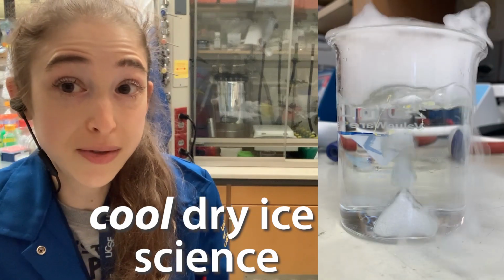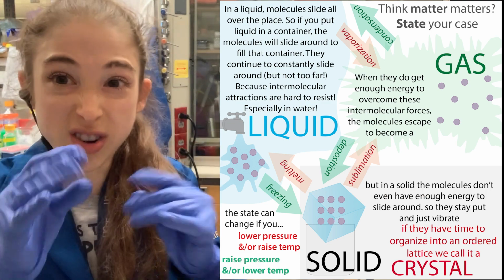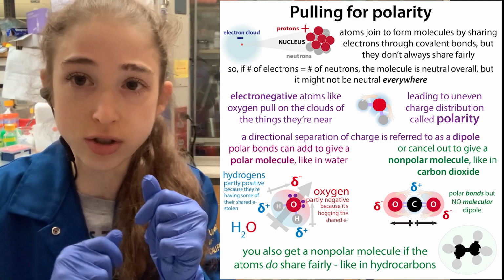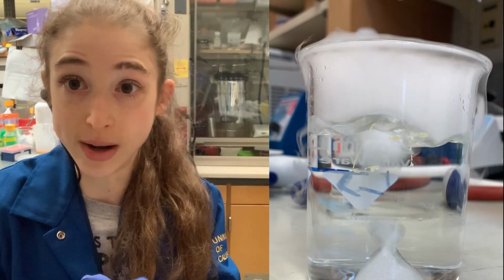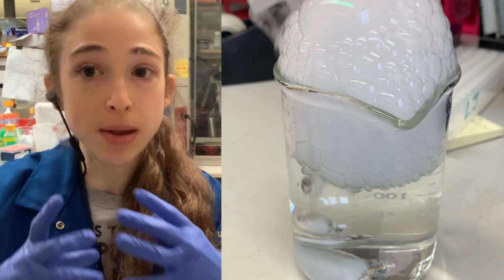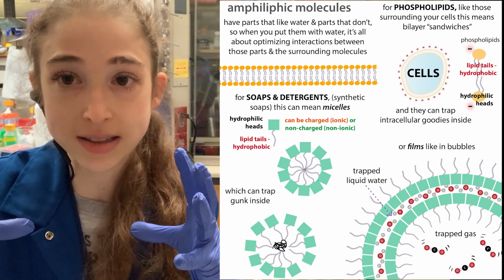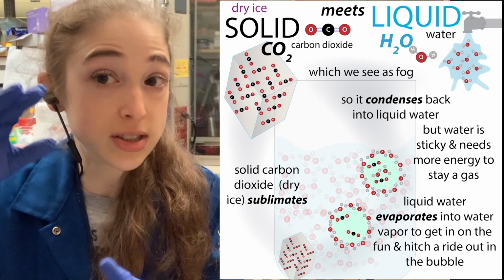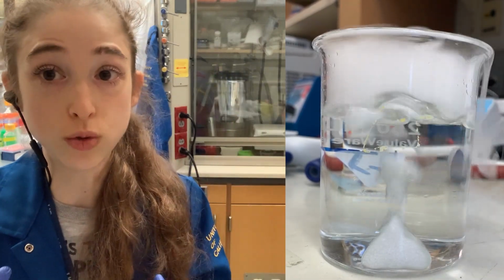Cool dry ice science - fog effects, bubbling cauldrons, etc.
Around Halloween you might see a bunch of spooky fog and bubbling (yet cold) cauldrons. And, if you’re like me, you might wonder how these effects are created. And, if you’re really like me, you might investigate further and then write a blog post to explain to people in more detail than they probably wanted to know. But there always are people who, like me, really love to know the “how” behind the “wow” and often have trouble finding that ideal level of detail. So, this post is for all of you fellow proud geeks. For everyone else, spoiler alert - it’s DRY ICE (solid carbon dioxide (CO₂)). But I do hope you’ll stick around for more of the post because there’s some cool stuff (and videos!).

If you Google “dry ice” you’re likely to find lots of little demo experiments showing dry ice used to make fog and a brief snippet of an explanation like “dry ice is the solid form of carbon dioxide (CO₂), which, through a process called sublimation, goes directly from a solid to a gas” - those videos are cool and all, but those little explanations don’t do it justice. So, I hope you like the video I made, but if you’re interested in learning a bit more, this post is for you!

The path we’re probably all familiar with is a solid *melts* into a liquid which can *evaporate* into a gas (and in the reverse direction, a gas *condenses* into a liquid which *freezes/crystallizes* into a solid).

so, we have:

with increasing temp and/or decreasing pressure: solid → melts to liquid → evaporates/vaporizes to gas

and, in reverse,

with decreasing temp and/or increasing pressure: gas → condenses to liquid → freezes/crystallizes into a solid

But turns out there’s a “shortcut” called sublimation in which a solid changes directly into a gas,

so, solid → sublimates into gas

This strange phenomenon is exemplified by the solid form of carbon dioxide, which is affectionately known as “dry ice” because it bypasses the whole wet part.

In order to understand what’s going on it’s important to keep in mind that solid, liquid, and gas are all just “states of matter” of the same matter. Take water, for instance. Each molecule of water has 2 hydrogen atoms and 1 oxygen atom, giving it the formula H₂O. And that same molecule of water can be present in a solid (ice), a liquid (water), or a gas (water vapor). You can predict which form its likely to be at under given conditions by looking at a phase diagram, which plots temperature (on the x-axis) against pressure (on the y-axis).

Each molecule “wants” to be free (have maximum entropy (randomness/disorder) so they can move around and do their own thing). But they need sufficient energy (supplied by heat) and low enough pressure to escape. When those molecules don’t have much energy (i.e. they’re at a low temperature) they stay stuck in one place, only able to vibrate, and we call this a solid. When the temperature increases, they get some more energy and become able to slide around a bit - but they can’t get too far because they’re attracted to other molecules and don’t have enough energy to permanently break free from them. But give them some more energy and they *can* break free, and escape as a gas, a state where each molecule has lots of energy and can roam around without having to worry about getting sidetracked by other molecules (for the most part).

What’s there to be sidetracked by? What are molecules anyway and what makes them stand out on the dating scene? Molecules are made up of atoms (think individual carbons, oxygens, hydrogens, etc.) which have positive atomic nuclei consisting of positively-charged protons (and neutral neutrons) surrounded by a cloud of negatively-charged electrons. Pairs of electrons are shared with other atoms to form the strong covalent bonds that hold molecules together - one pair for single bonds like you see in water, and 2 pairs for double bonds like you see in CO₂.

But that’s not the main difference between water and carbon dioxide - with carbon dioxide, instead of dealing with 1 oxygen attached to 2 hydrogens, you’re dealing with 2 oxygens attached to 1 carbon, so CO₂. And instead of being attached in a mickey-mouse-like configuration like you see with water, the molecules in CO₂ lie in a line.

That might not seem like that big of a deal…but it is! You see, oxygen is more electronegative (electron-hogging) than carbon and hydrogen. So, when oxygen covalently-bonds bonds with one of those, it pulls the shared electrons towards itself, leaving the oxygen partly negative and the carbon or hydrogen slightly positive. These sorts of *bonds* which involve unequal electron sharing are called “polar covalent bonds” and whether they lead to a “polar *molecule*” (a molecule with unequal distribution of charge) depends on how these bonds are arranged and whether they “cancel out.”